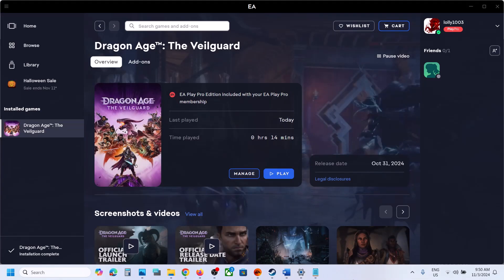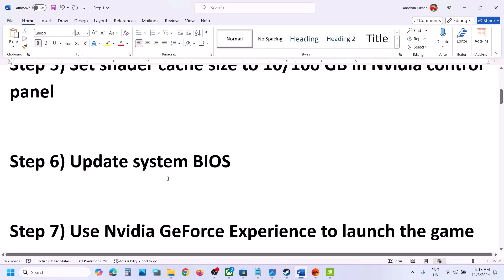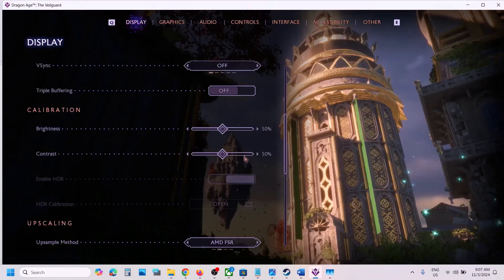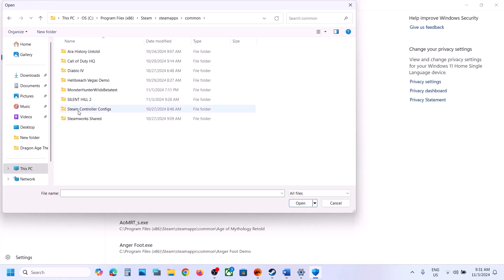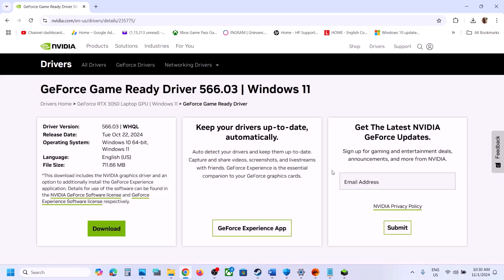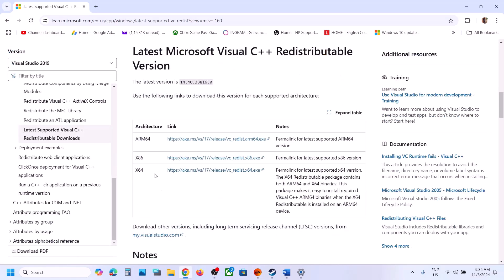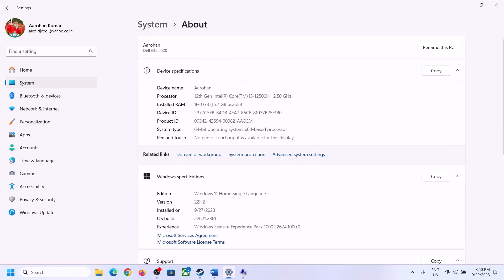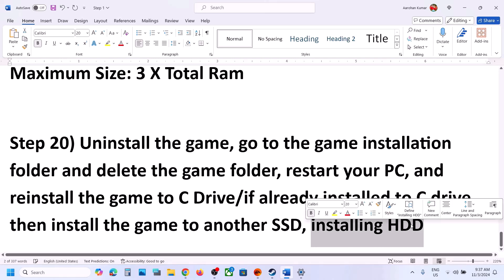How To Fix Dragon Age The Veilguard Not Launching/Won't Launch On PC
Step 2) Enable Debug mode in Nvidia Control panel
Step 4) Delete the content of shader_cache folder
Step 5) Set shader cache size to 10/100 GB in Nvidia control panel
Step 7) Use Nvidia GeForce Experience to launch the game, click on the game and optimize
Step 8) (Skip this step if you are not able to launch the game)If able to launch set the game priority to high in Task Manager, disable strand hair, set refresh rate to 60Hz, Disabling Triple Buffering, turn off Frame Gen, try windowed mode and lower down graphics settings
Step 9) Turn On/Turn Off Hardware-accelerated GPU scheduling
Step 18) Unplug External devices such as hotas, wheel, pedals, space mouse, Razer Tartarus/razer peripherals, disconnect all the additional USB adapter connected to PC, disconnect additional joystick/controllers connected, disconnect multiple monitors, turn off Razer Synapse (razor lighting effects) and MSI Dragon Center, corsair software, close third-party services such as nahimic services/lightingservice.exe etc. in task manager, disable Steam Overlay,  close all the overlay apps (Discord, GeForce Experience, Nvidia shadow play overlay, AMD overlay), close all the overclocking application MSI Afterburner/Rivatuner, perform cleanboot, remove the undervolt
Step 20) Uninstall the game, go to the game installation folder and delete the game folder, restart your PC, and reinstall the game to C Drive/if already installed to C drive, then install the game to another SSD, installing HDD